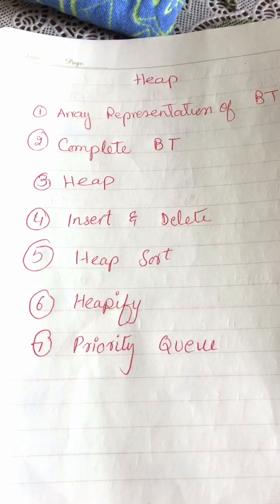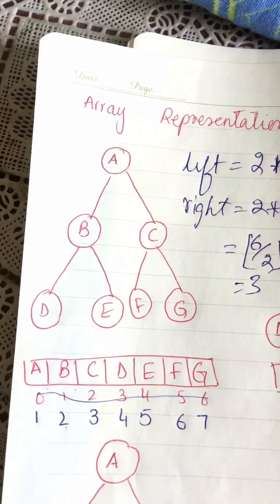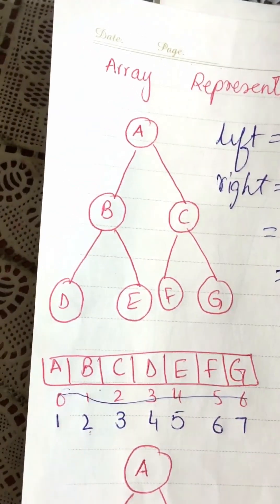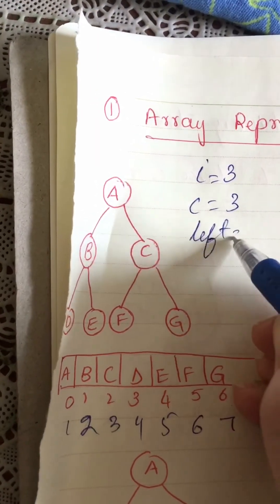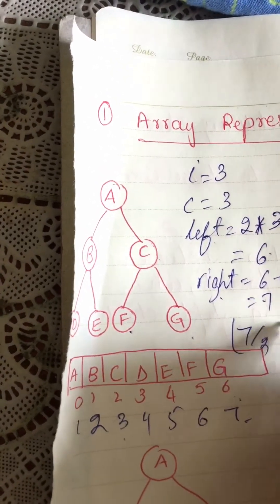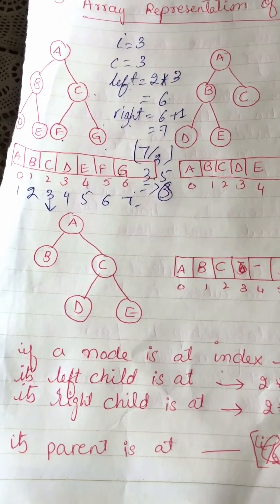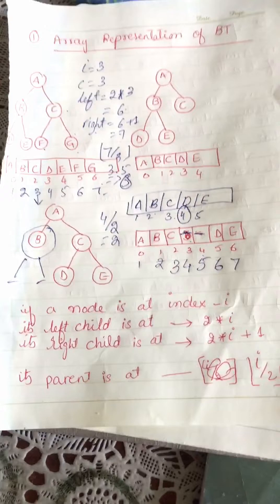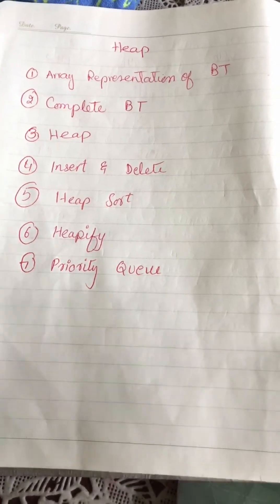Heap: Array Representation of Tree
Learn algorithm and analysis of algorithms the easy way.
Apologies for wrongly saying ceiling function. This is floor function